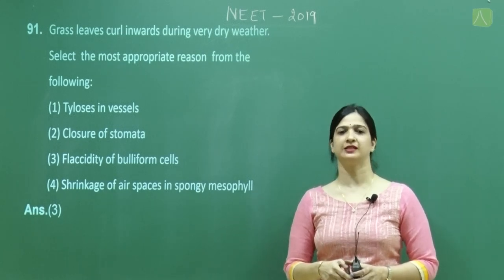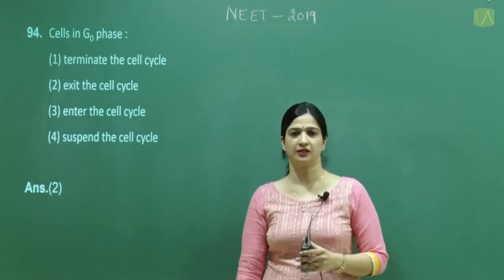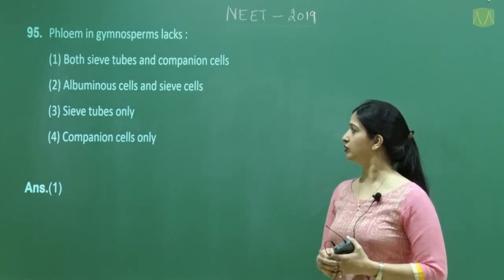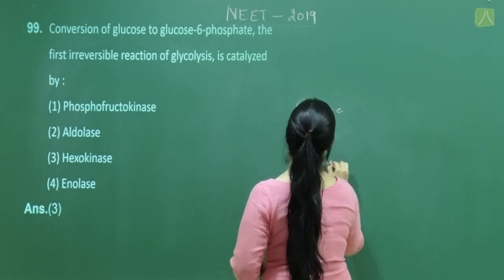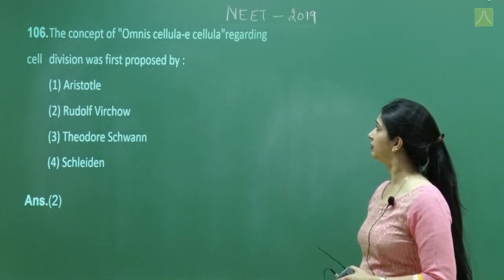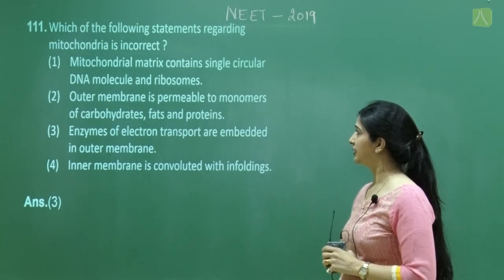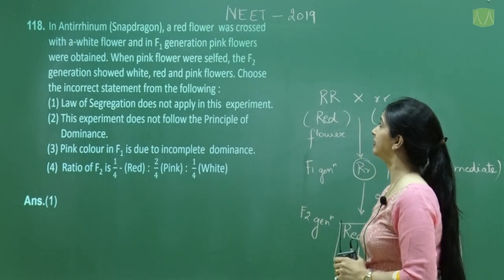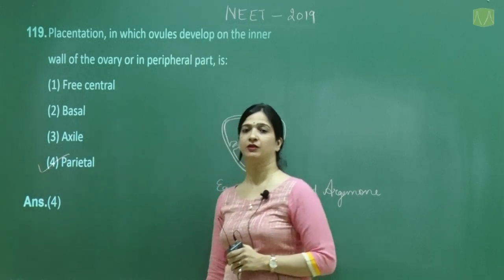NEET 2019 Biology Solutions Part-2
NEET 2019 Video Solutions of Physics, Chemistry, Biology and NEET 2019 Paper Analysis